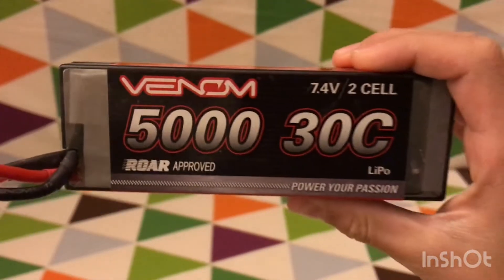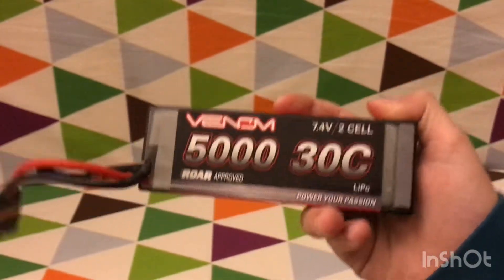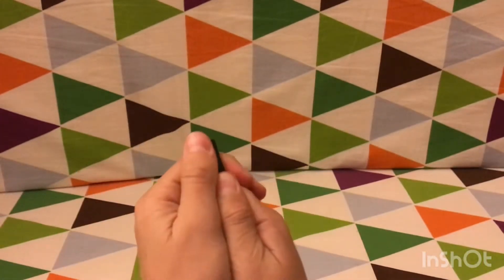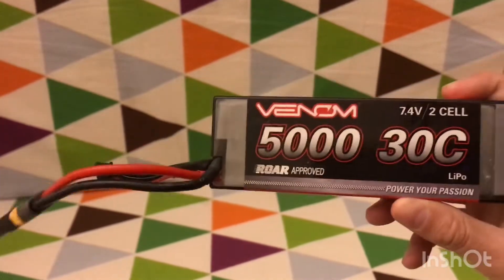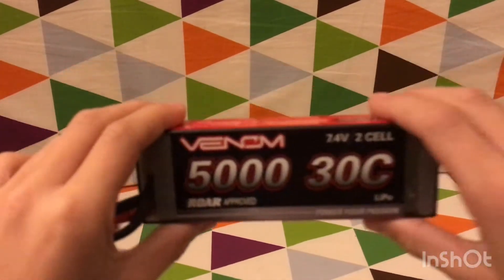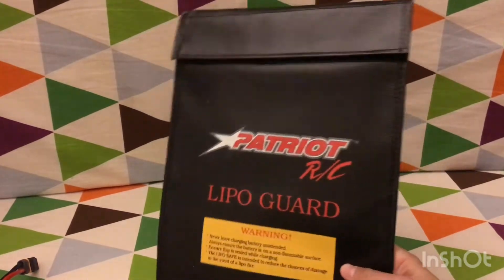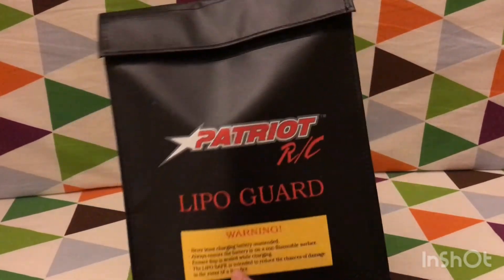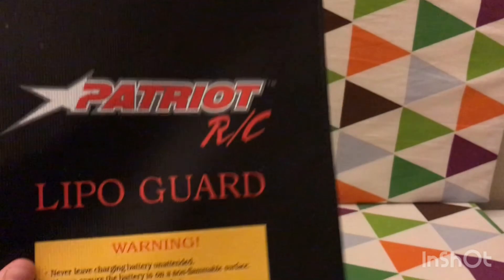Super Good Lipo Venom 5000 mhp 2s Review and PatriotRC Lipo Guard Bag Review!!!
In this video I do a review on the a super good Venom Lipo that is 5000 mhp, 2s, 30C. I also do a short review on the PatriotRC Lipo Guard Bag!!!